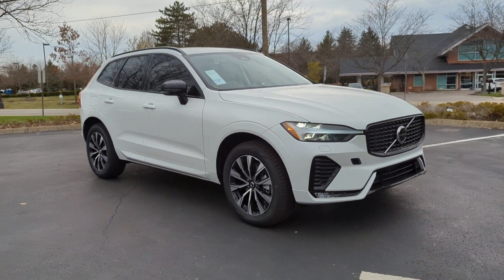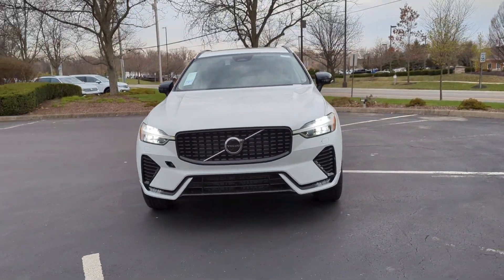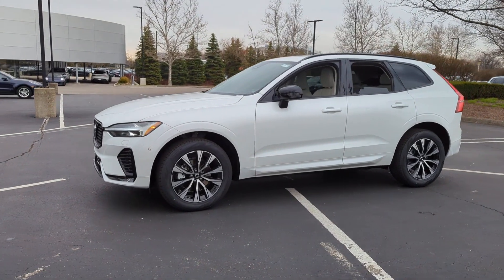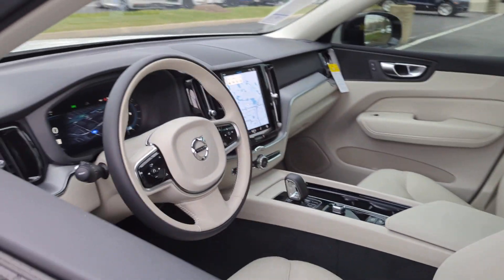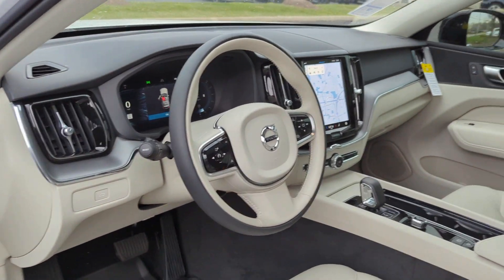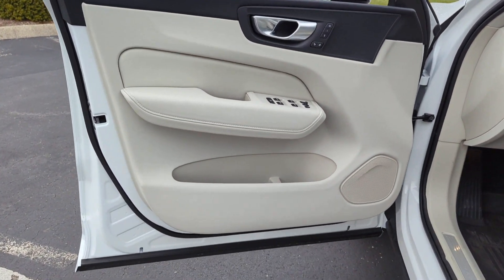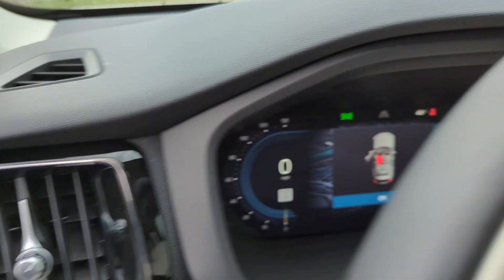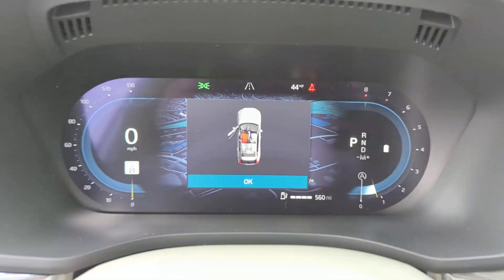2024 Volvo XC60 Core Dark Theme Dublin, Worthington, Westerville, Bexley, Upper Arlington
2024 Volvo XC60 Core Dark Theme YV4L12RK2R1874039 Video

This 2024 Volvo XC60 Core Dark Theme is full of phenomenal features such as: